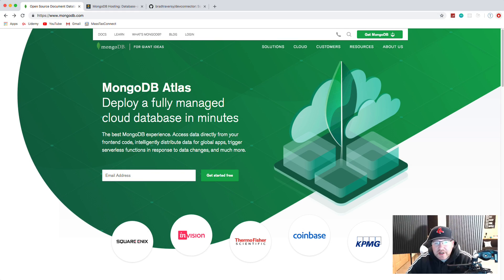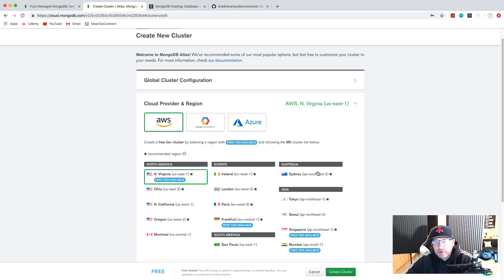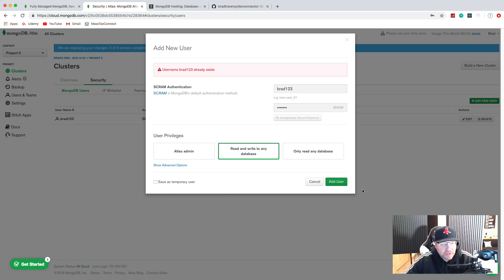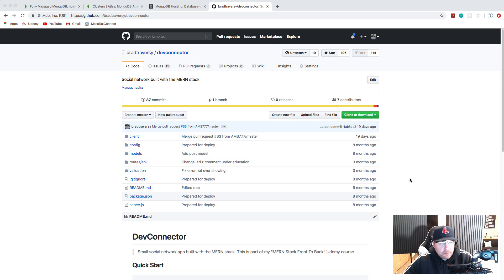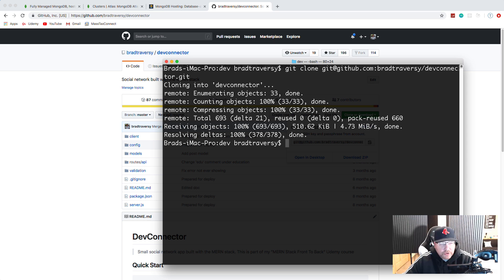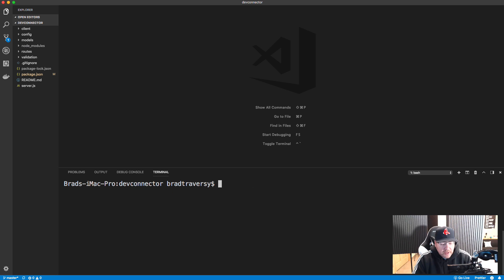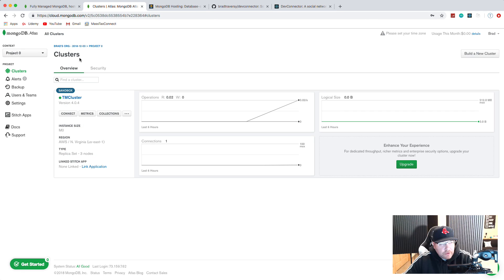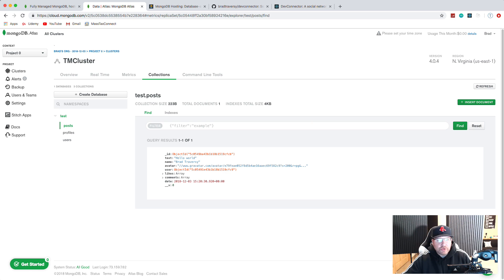MongoDB In The Cloud With Atlas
In this video I will show you how to create a MongoDB cluster in the cloud with MongoDB Atlas. We will also take an existing project, the Dev Connector, from my MERN stack course and connect to an Atlas cluster database